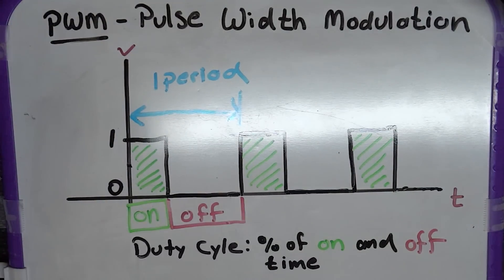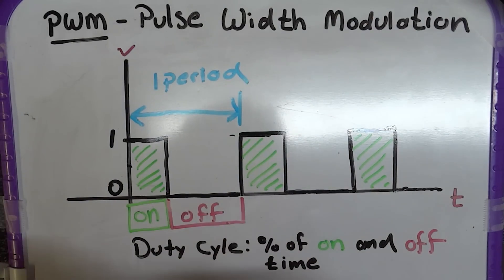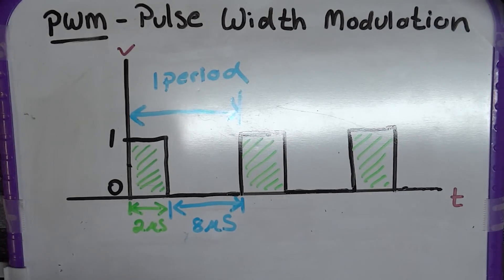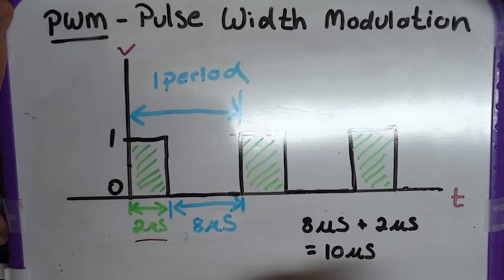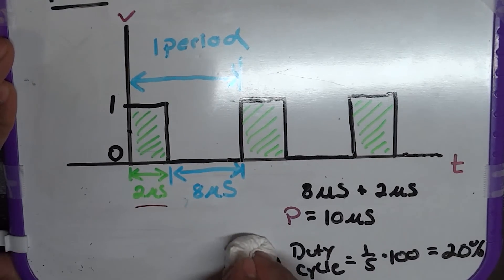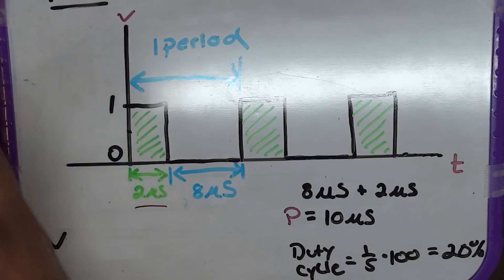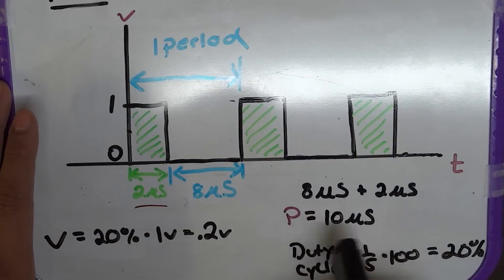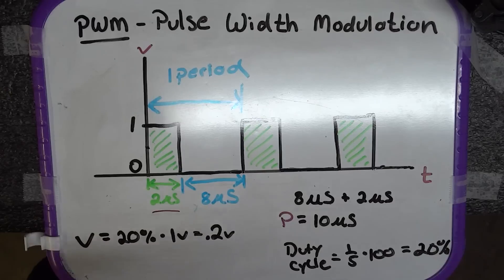What is PWM?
Pulse Width Modulation is a intuitive way to control voltage digitally. It pulses voltage very rapidly in such a way that it can reduce voltage to your desired voltage.

The main parts of a PWM signal are is period and its duty cycle.  The duty cycle is what determines its voltage. the period length will determine if it works with the device you plan to use it with,  generally the higher the frequency,  the more compatible the signal will be for your device.